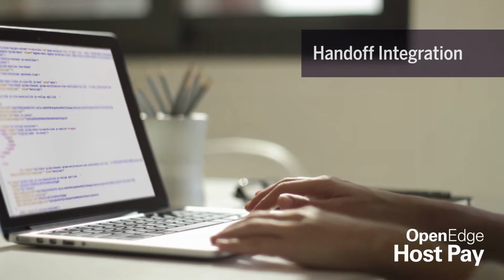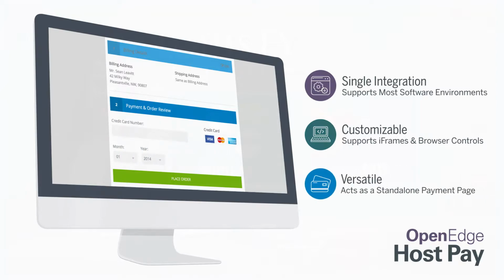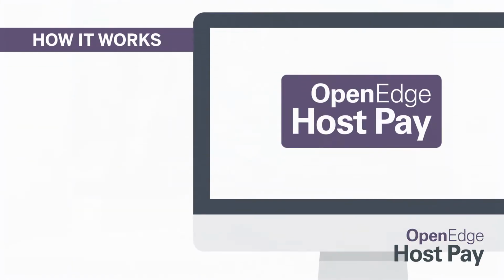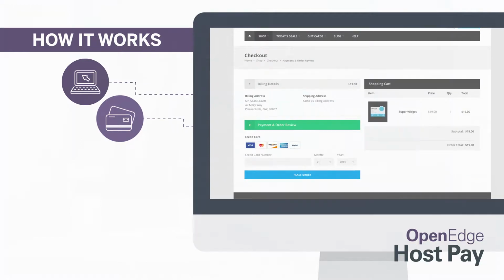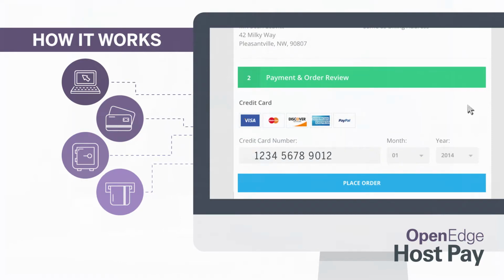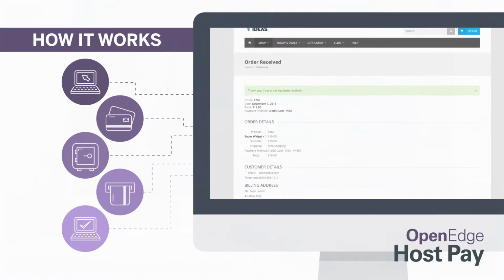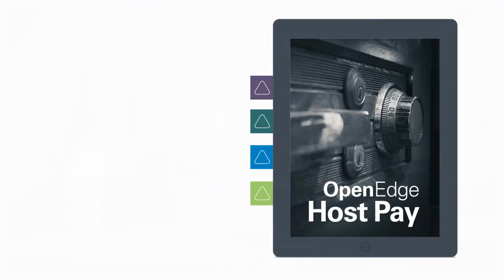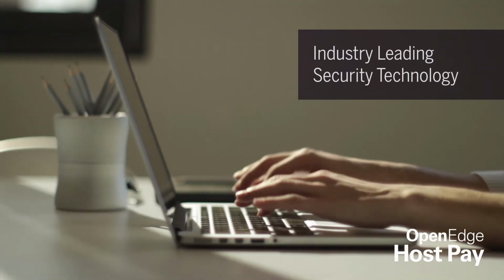Integrated Payments with OpenEdge Host Pay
OpenEdge Host Pay is a secure, hosted payment page supporting merchant-facing software (installed and hosted models), customer focused web payments (customer portals, e-commerce & online ordering), and mobile optimization (swiped, P2P-encrypted and hand-keyed transactions).